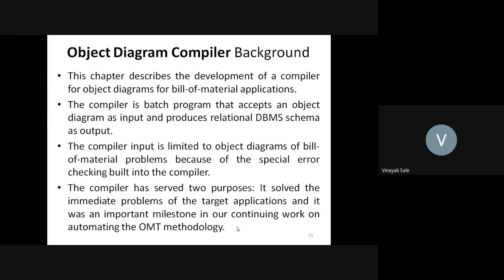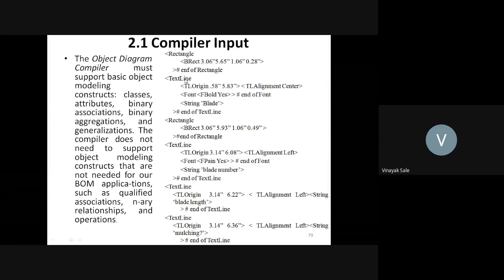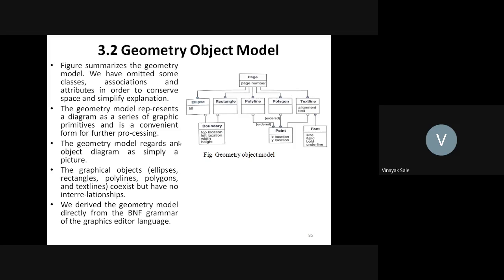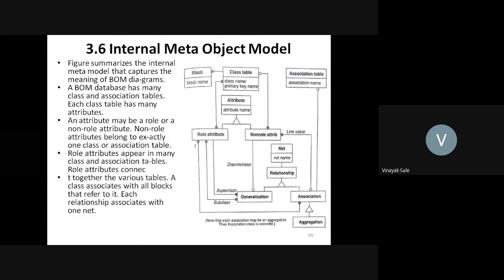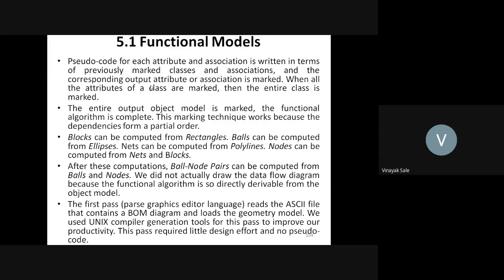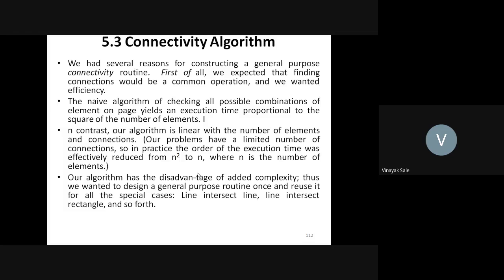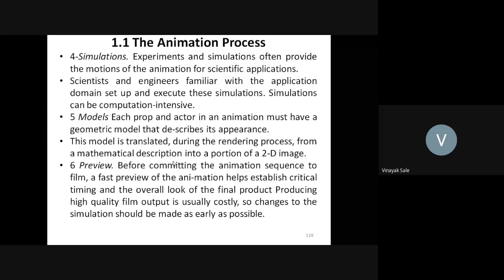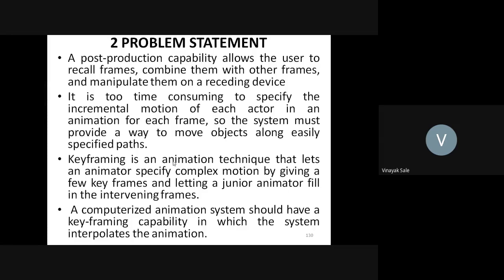OOMD online Lecture Day 17